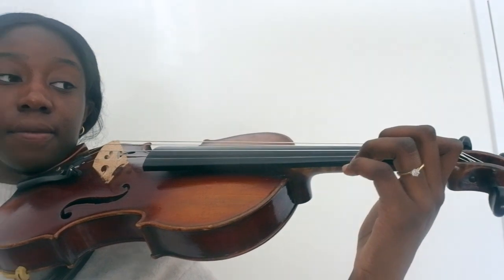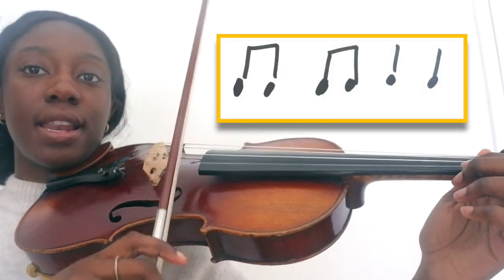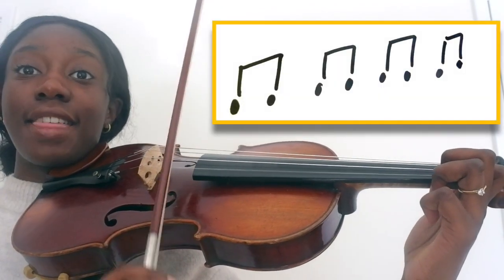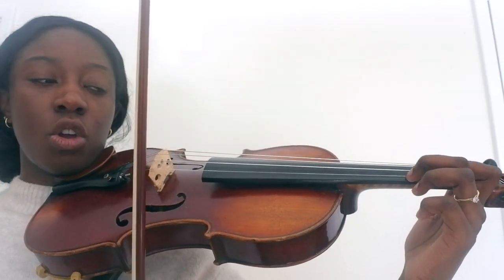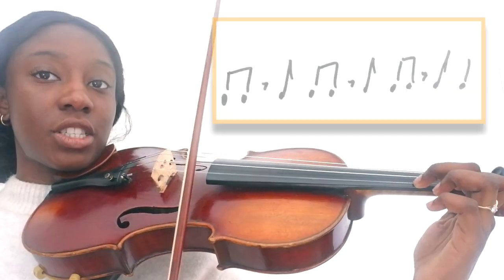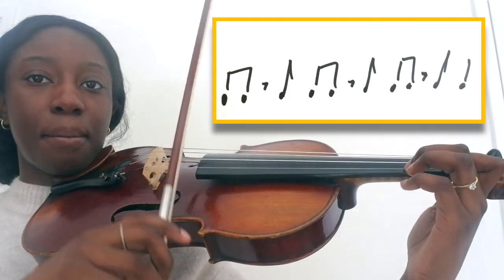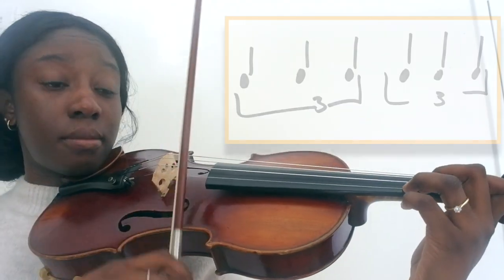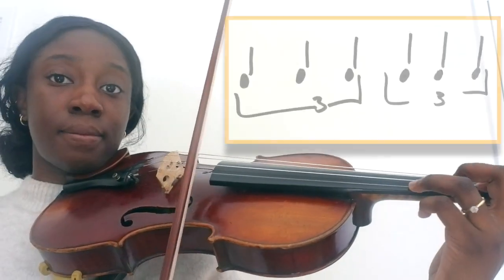Rhythm Reminders on Violin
Practising Rhythms with Miss. Mae!

Our Rhythms are:
- I'm a little monkey 🐵
- Run pony, run pony🐴
- Fatter than a caterpillar🐛
- Mustard and Custard 🟡
- Pineapple pineapple 🍍
- Long long
- Don't clap this one back! ❌

Many of these rhythms are taken from the Suzuki Violin Book 1.